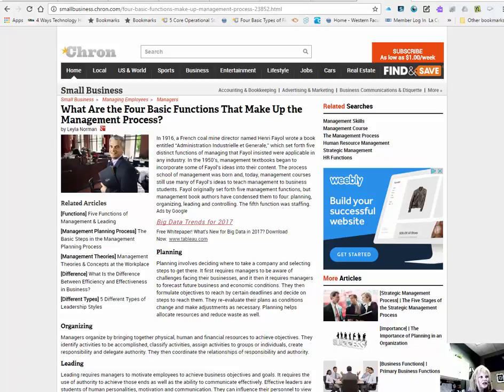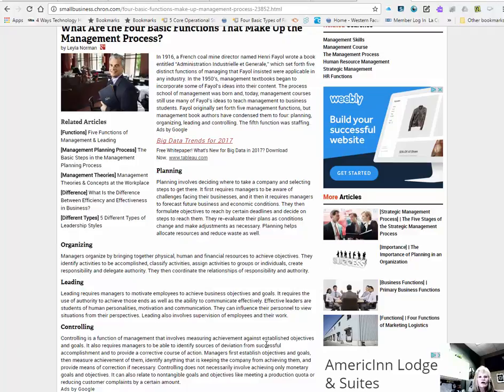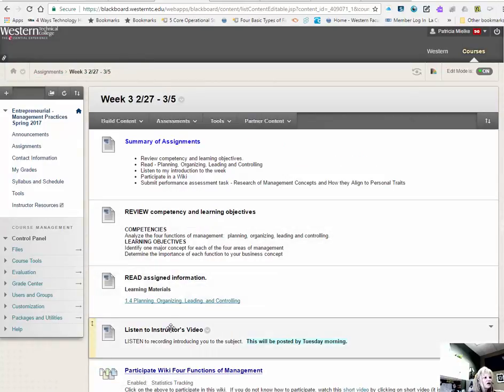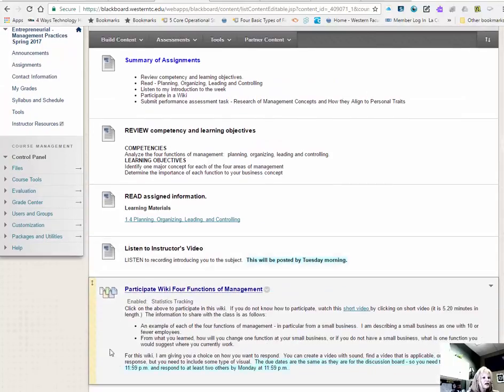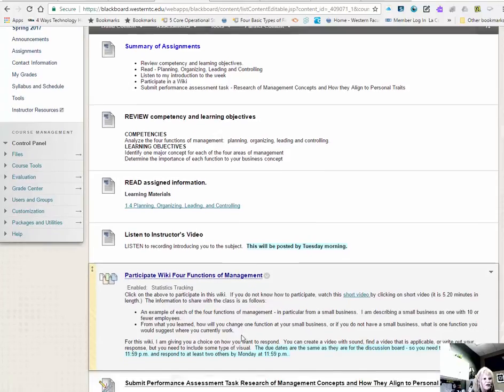Introduction to Week 3